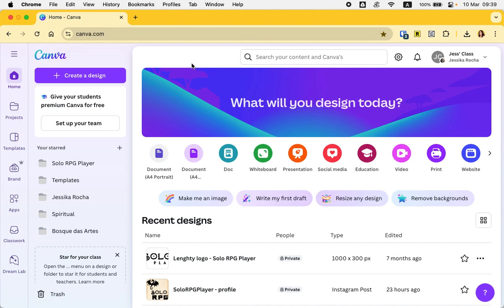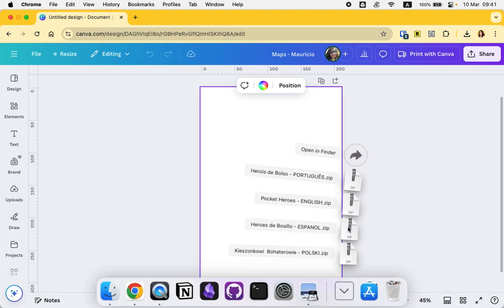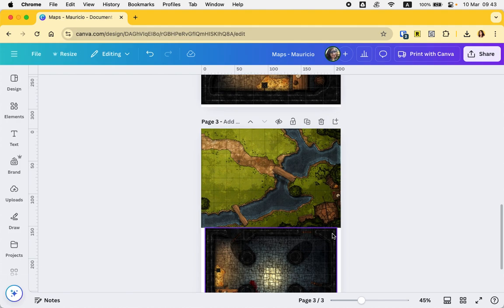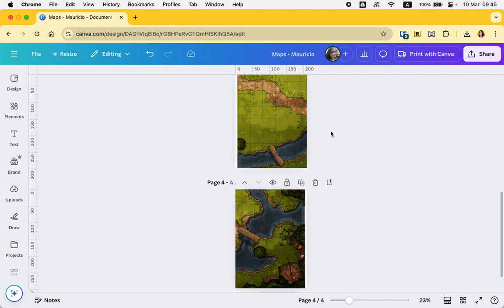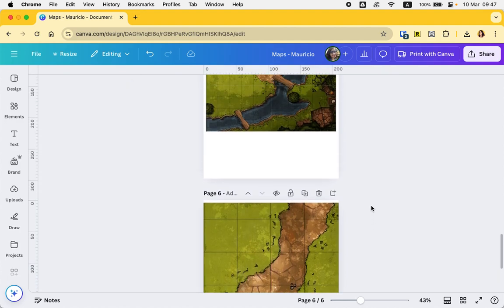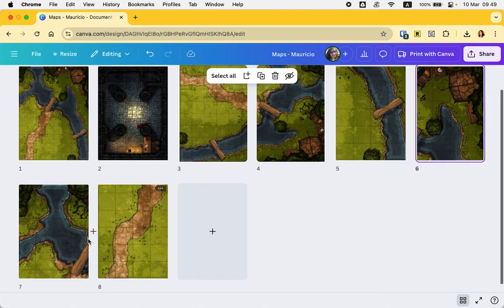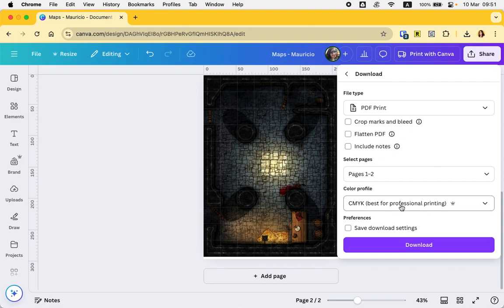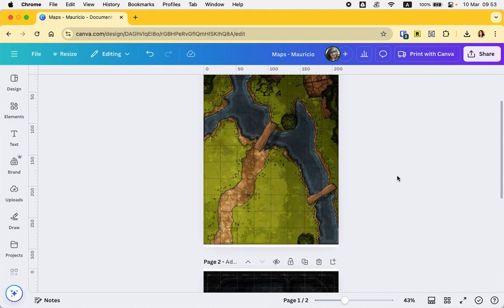How to prepare and dimension RPG maps to print